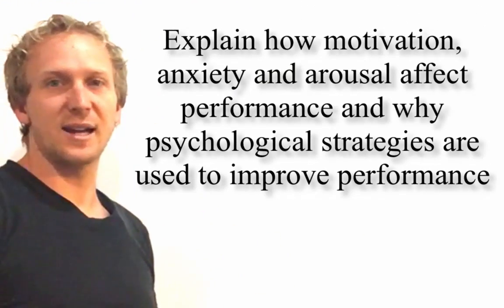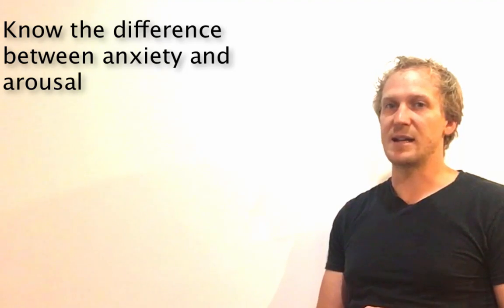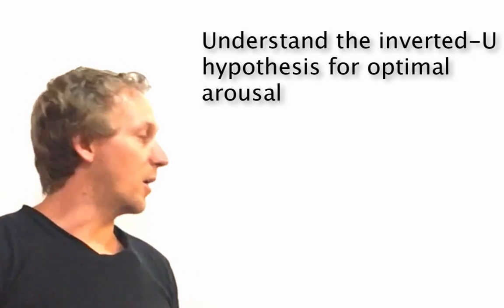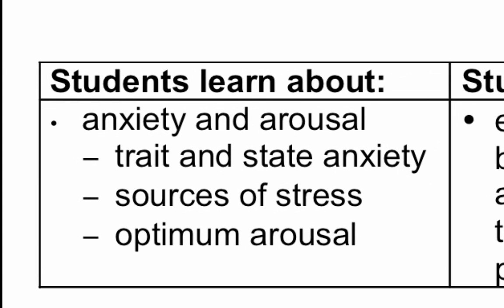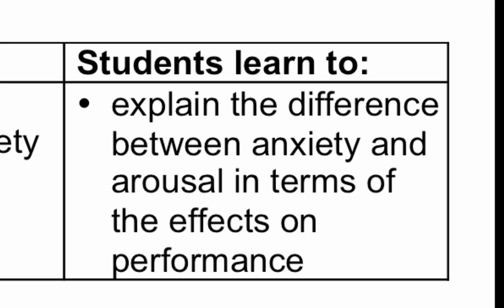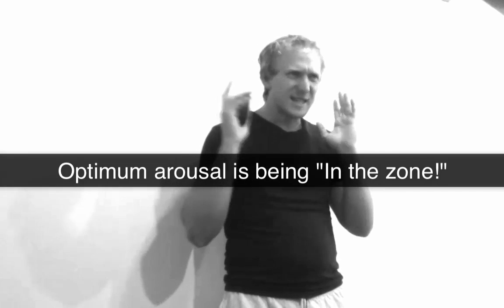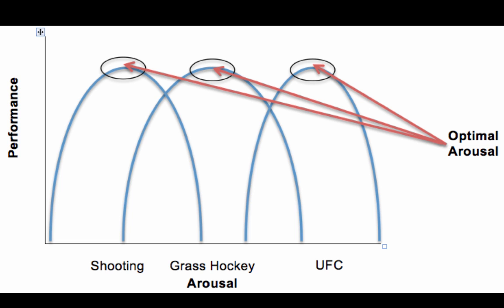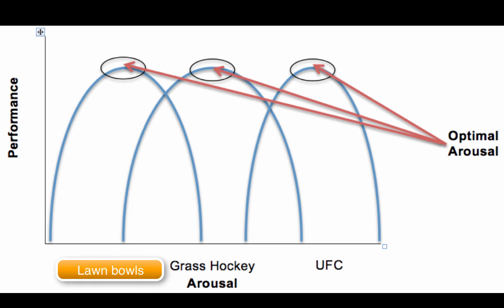anxiety and arousal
HSC PDHPE
Factors Affecting Performance
How can psychology affect performance